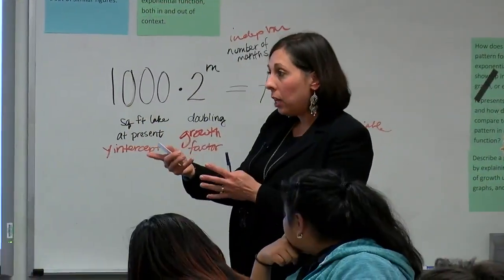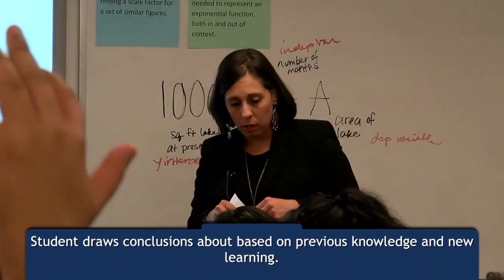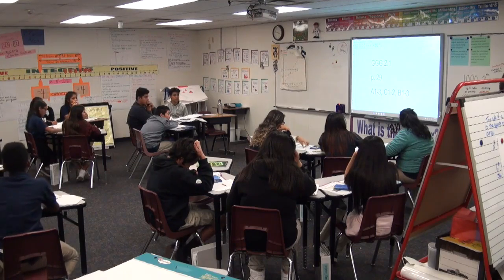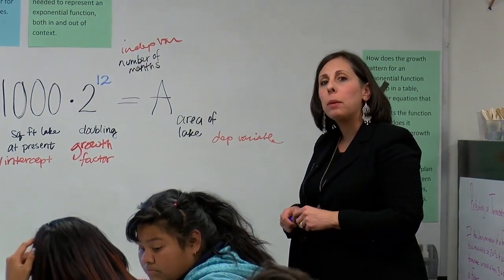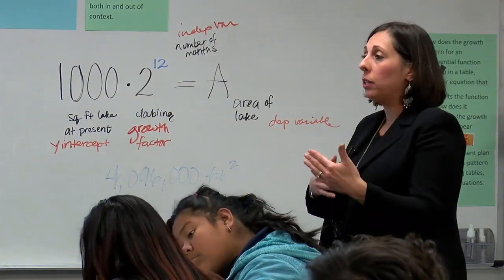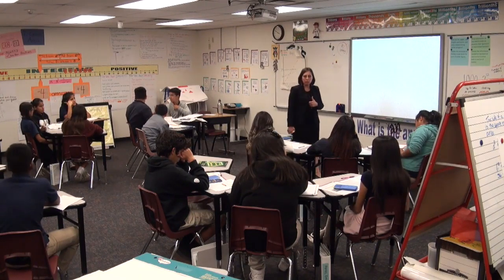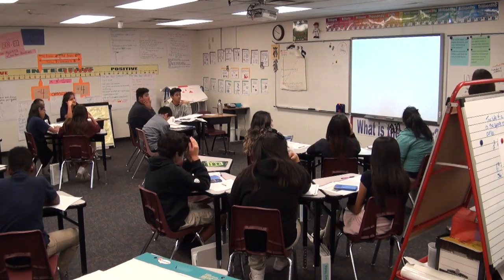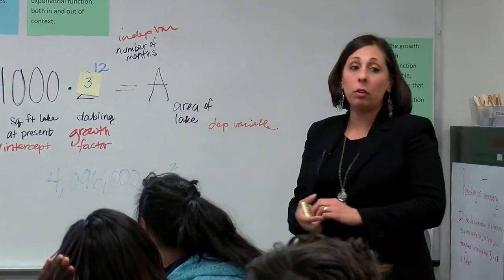Classroom Video Critical Thinking Level 4 8th Grade